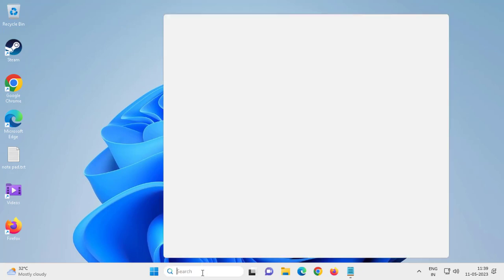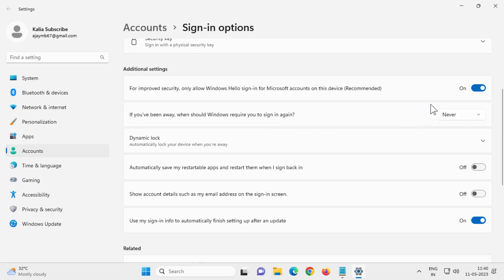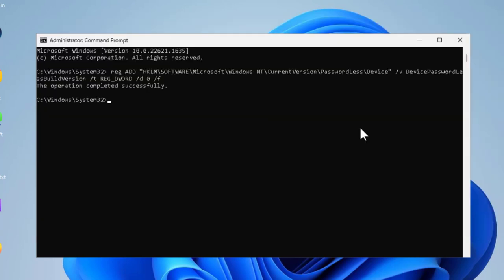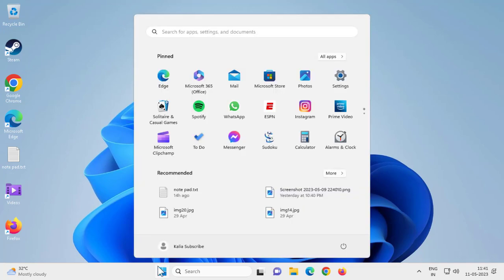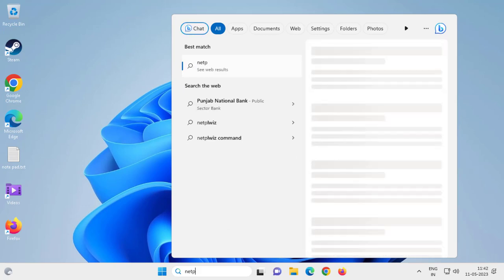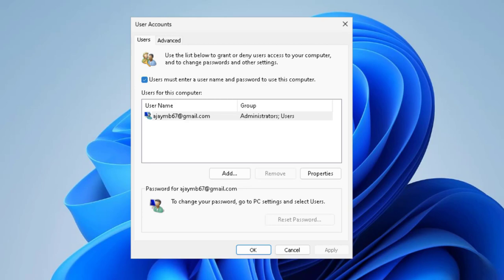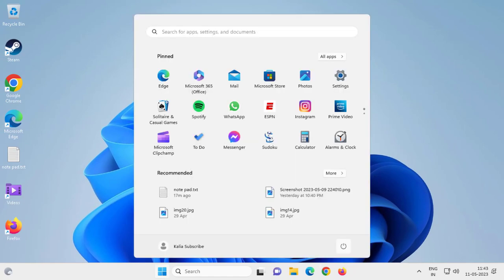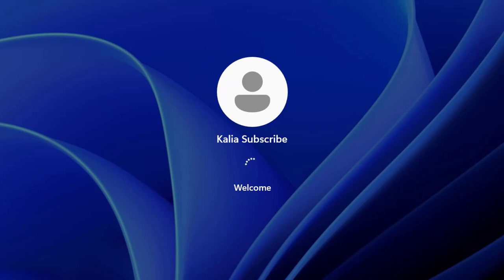How to Disable Windows 11 Login Password and Lock Screen: Guide to Removing Password from Windows 11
How to Disable Windows 11 Login Password

In this video :
How do I turn off the lock screen password in Windows 11?
How to bypass Windows 11 login screen?
how to disable lock screen on windows 11
disable lock screen windows 11 registry
disable welcome screen windows 11
how to put password on lock screen windows 11
windows 11 lock when screen turns off
windows 11 lock screen pin
windows 11 disable lock screen timeout
how to remove password from lock screen windows 10
remove windows 11 login password